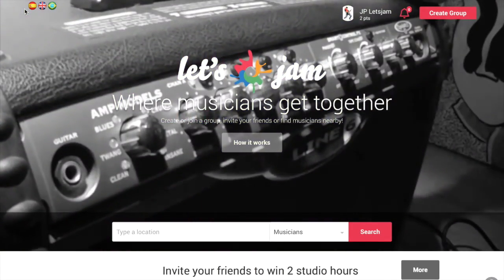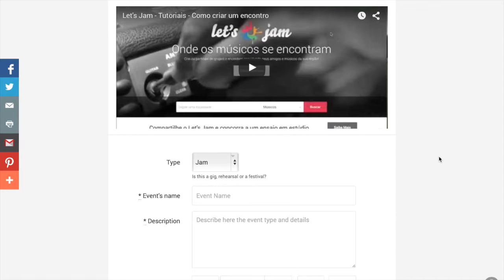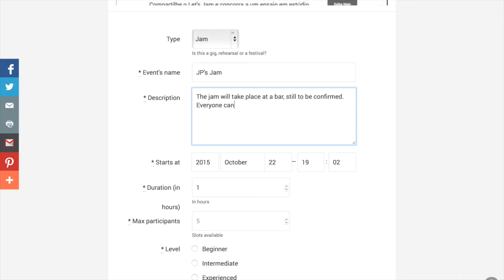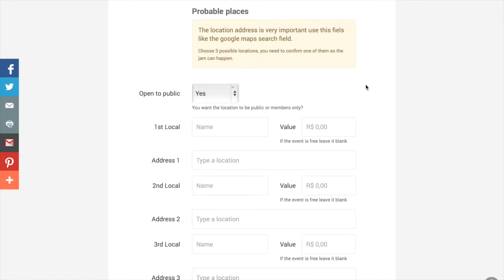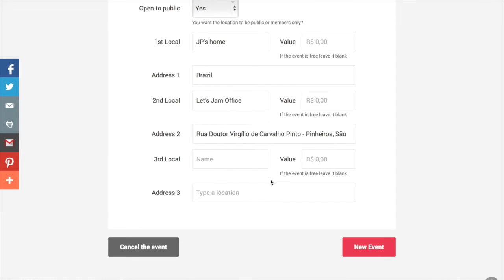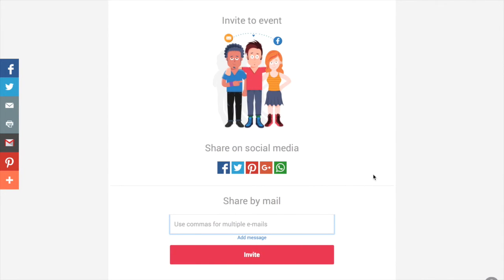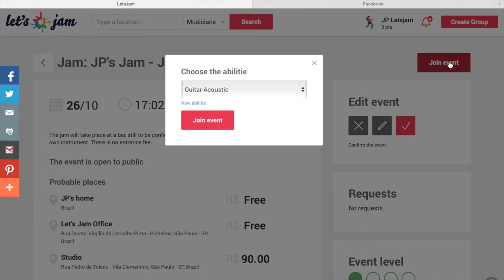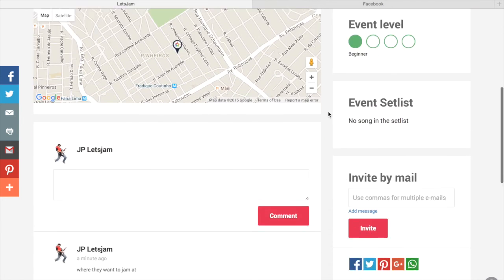Let's Jam - Tutorials - How to create your event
Nós mudamos nosso nome de Let's jam para Letsjam.club e nosso site de letsjam.com para letsjam.club

O Letsjam.Club é um clube para músicos amadores que produz videos e organiza sessões e shows por estilo musical

Nossa missão é promover a amizade e proporcionar experiências musicais únicas  tirando toda a parte chata de organização de ter uma banda.

Se estiver no celular é só clicar nesse link que ja redireciona pro nosso whats.